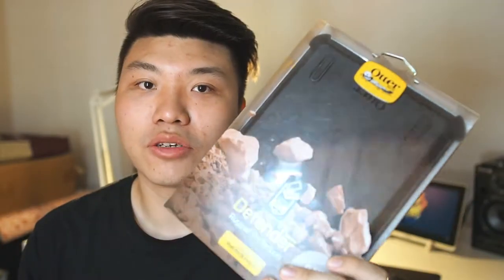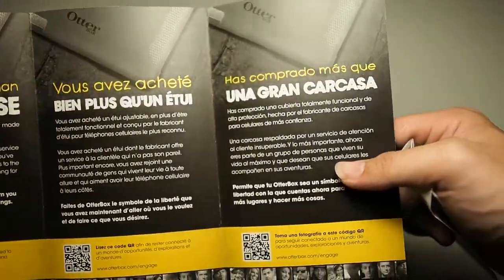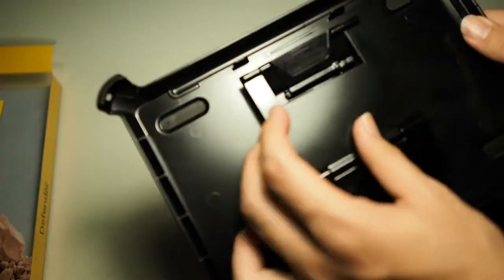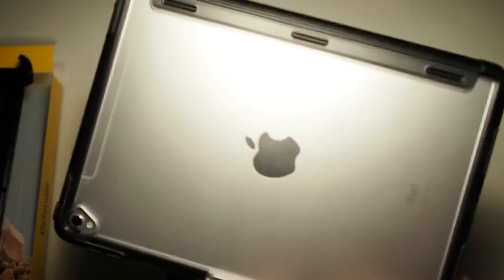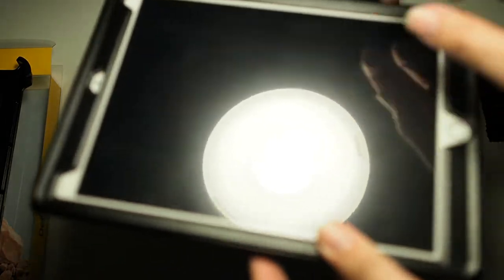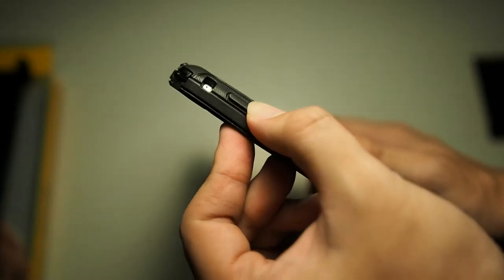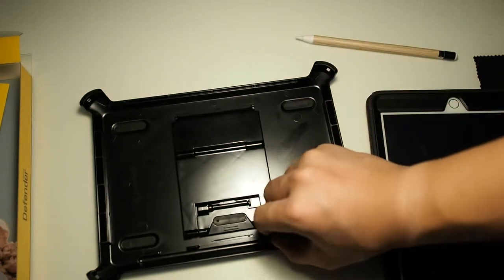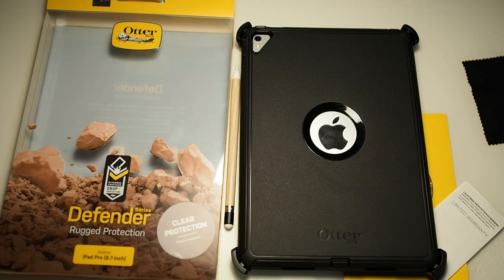Toughest Case for iPad Pro: Otterbox Defender Unboxing & Review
Looking for a case to protect your iPad Pro if you accidentally dropped it while rock climbing? Jokes aside this is probably the best protection for your expensive tablet! Watch this video to find out more!

Fliming Gear:
RODE VideoMicro
Zoom H1
Polar Pro Polarizer Filter